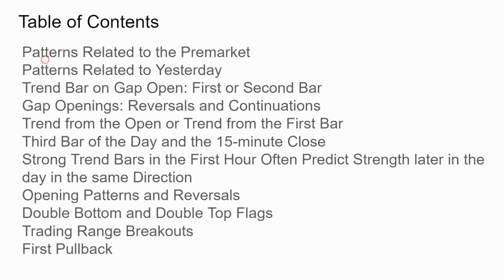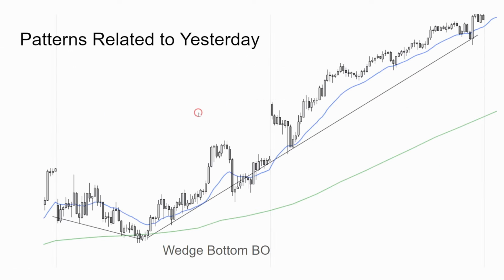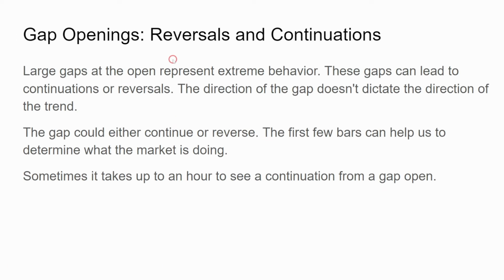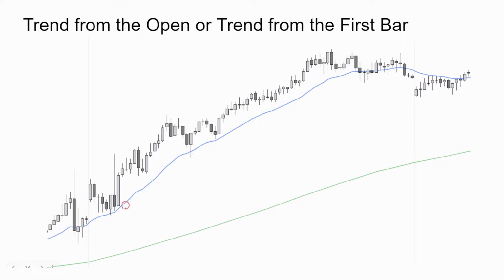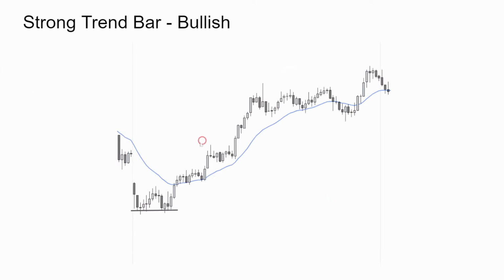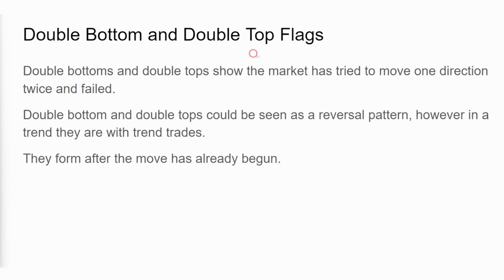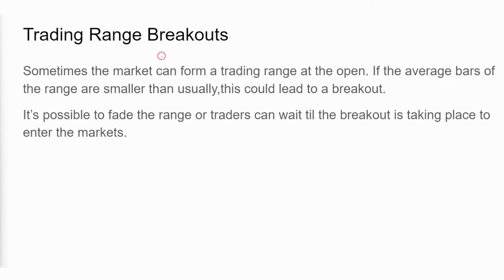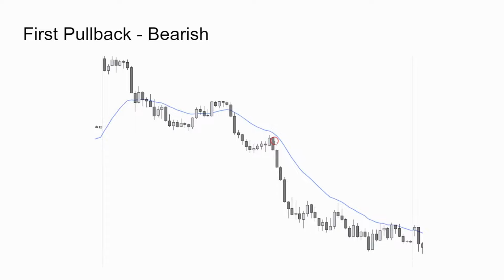Chapter 11 - The First Hour (Reading Price Charts Bar by Bar: Al Brooks)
This is the eleventh chapter from Reading Price Charts Bar by Bar. All words are my own summaries of each section within the chapter. I am not associated with any groups.